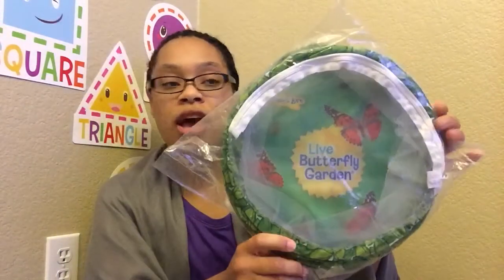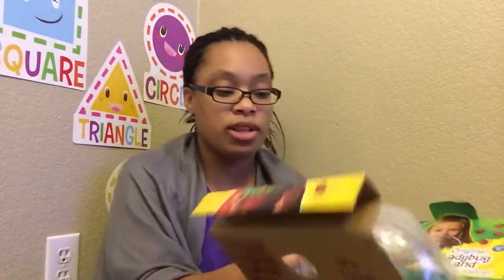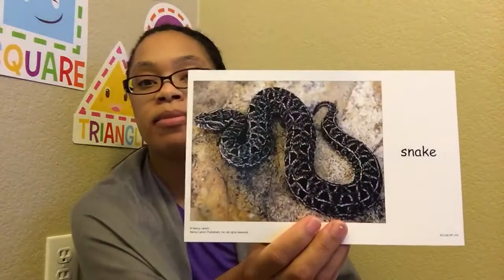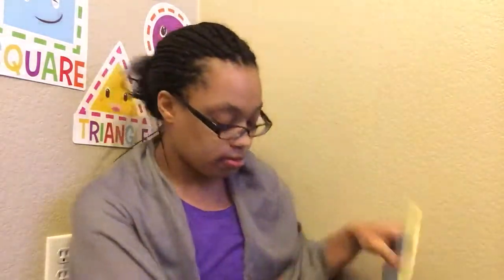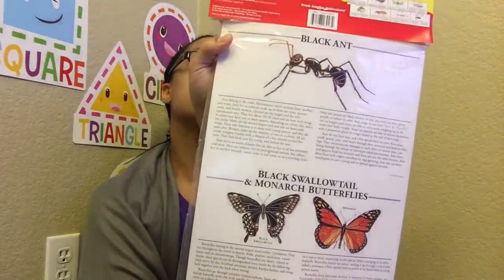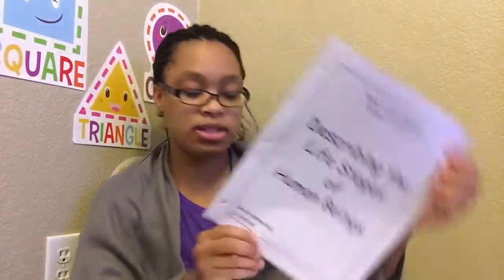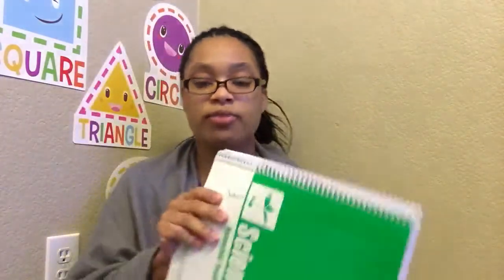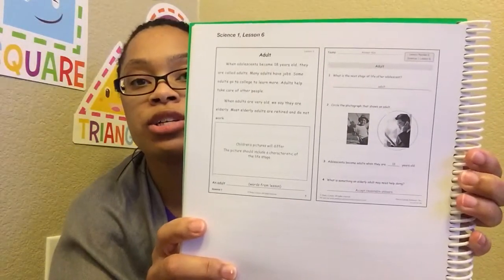3rd Grade 2017-2018 Curriculum: Science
We're so excited to be going back to Nancy Larson Science for the upcoming school year! Come see what's inside the box!